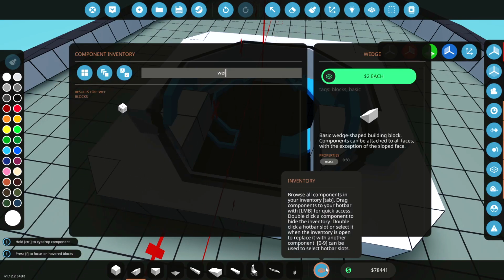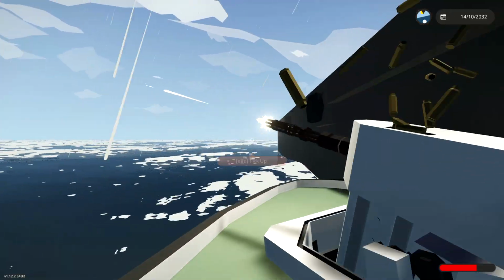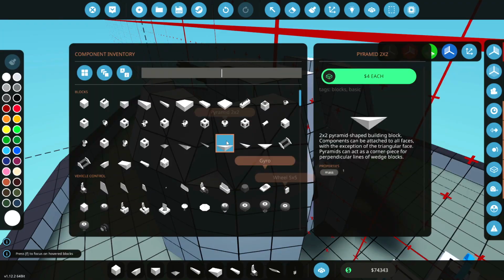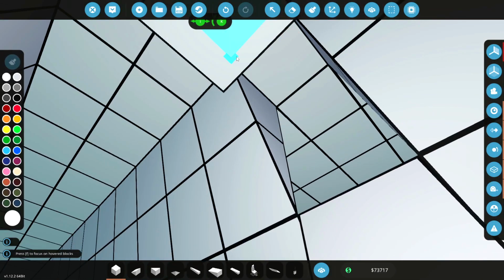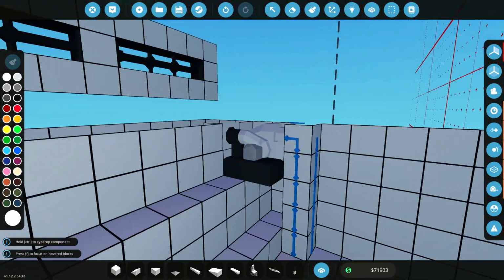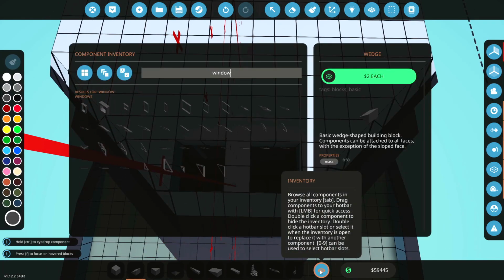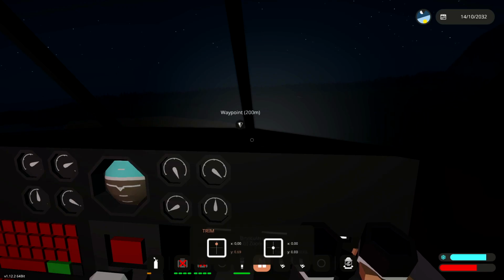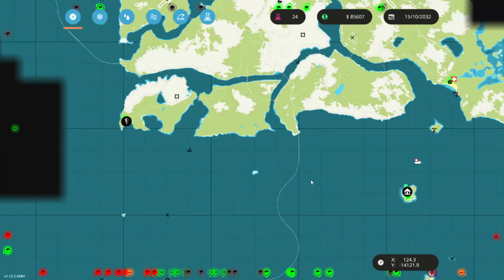We've Added A Massive ROTARY AUTOCANNON! - Stormworks Search And Destroy Mode - Part 17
Lets add a huge rotary autocannon onto the new ship that we are building. This thing is going to be awesome at taking out enemy ships and maybe even some land vehicles.